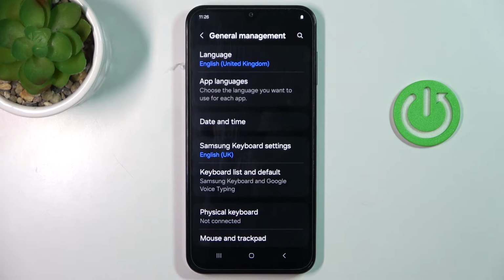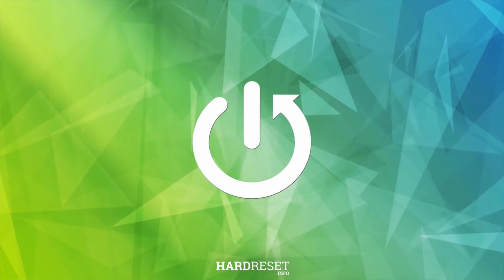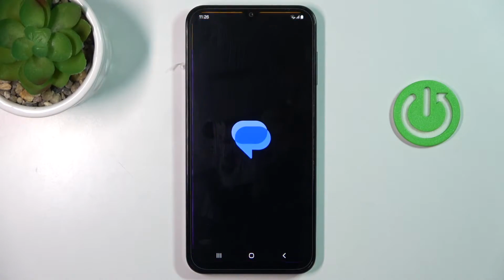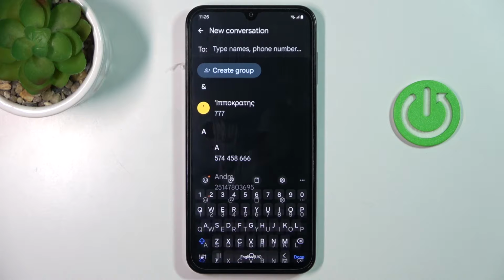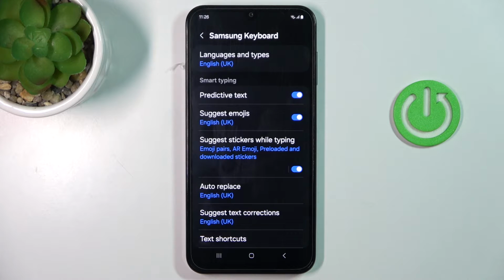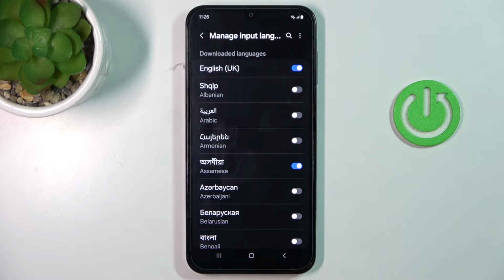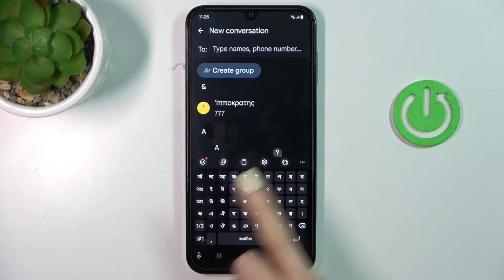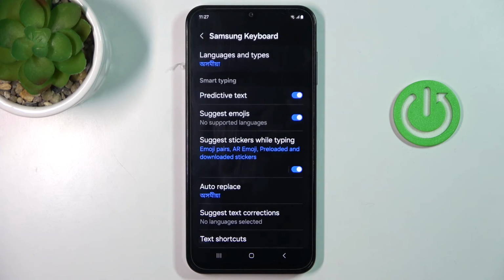How to Change Keyboard Language on SAMSUNG Galaxy F15?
Find out more:
This tutorial illustrates the steps to change the keyboard language on the Samsung Galaxy F15, allowing users to type in different languages effortlessly. Whether for multilingual communication or personal preference, adjusting the keyboard language enhances the device's versatility. Follow these instructions to switch between languages seamlessly on your Galaxy F15 keyboard.

Why would I want to change the keyboard language on my Samsung Galaxy F15?
How does changing the keyboard language enhance the typing experience on the device?
Where can I find the keyboard language settings on my Galaxy F15?
Can I add multiple languages to the keyboard for easy switching?
Are there any language-specific keyboard layouts or configurations available?